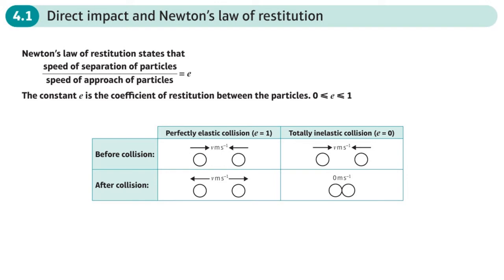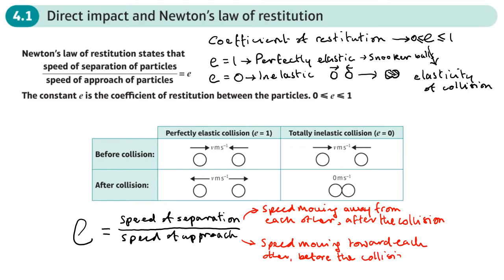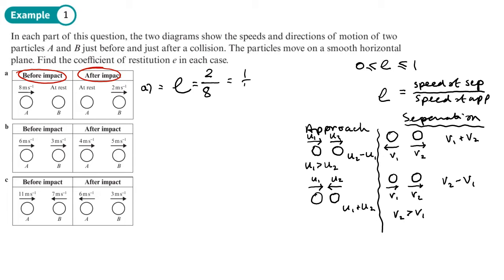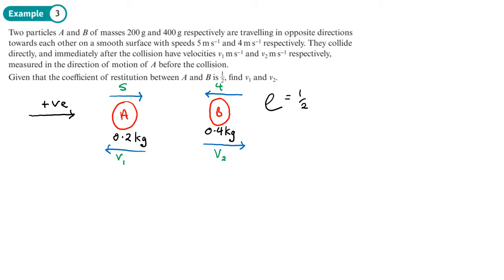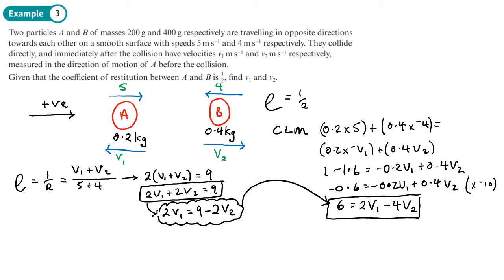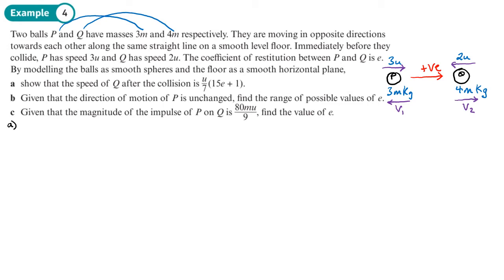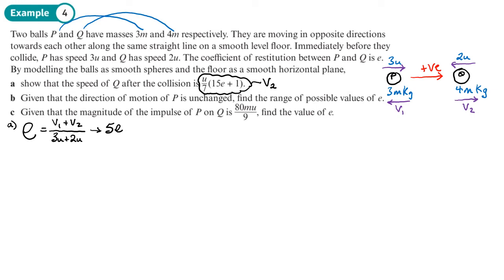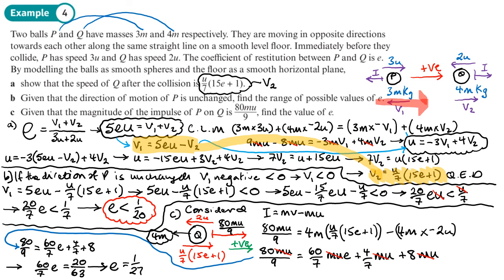4.1 Direct Impact and Newton's Law of Restitution (FM1 - Chapter 4)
hindsmaths An introduction to Newton's law of restitution
0:00 Intro
6:13 Example 1
12:14 Example 2
14:26 Example 3
21:51 Example 4
39:36 End/Recap